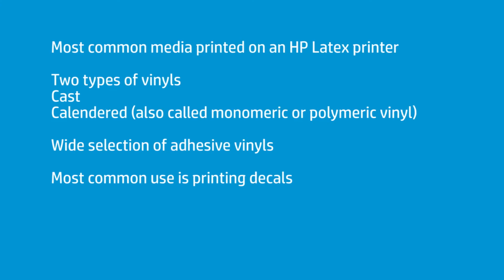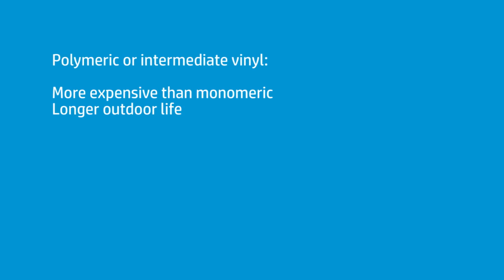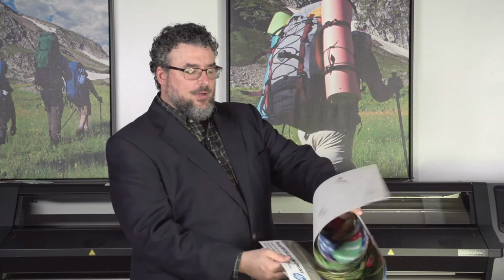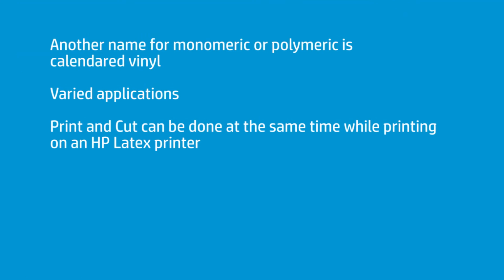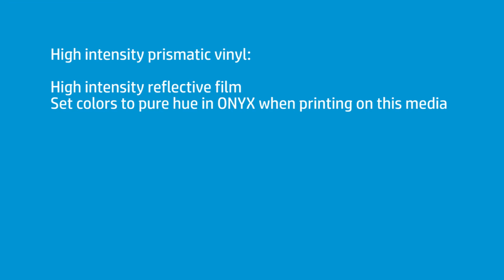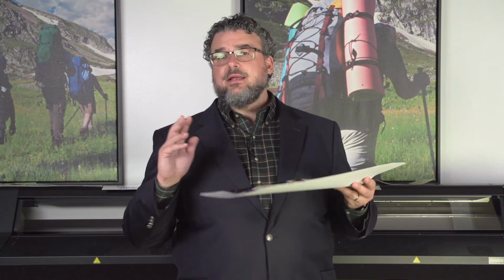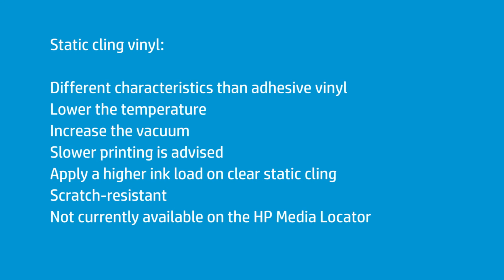Media Part 7: Adhesive Vinyl | HP Latex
Timothy Mitchell, HP Latex application specialist, shares an overview on how to successfully print on adhesive vinyl on an HP Latex printer.

Chapters:
00:00 Introduction
00:51 Monomeric vinyl info with examples
01:41 Polymeric or intermediate vinyl info with recommended print settings
03:22 Cutting vinyl while printing
04:03 Cast vinyl info with examples
07:11 Reflective vinyl info
07:51 High-intensity prismatic vinyl info
09:17 Static cling vinyl info with recommended print settings

Be unstoppable. HP Latex printing goes even where solvent can't¹ allowing wider application versatility and higher profit potential than eco-solvent. Choose from a wide range of flexible coated and uncoated materials and expand your opportunity beyond vinyls and banners to films, papers, textiles, canvas, wall paper, and more.

Same-day delivery. Reach production speeds and avoid wait time with prints that come out completely dry and ready for finishing. Unlike solvent technology, there is no need to degas so you can save 24-48 hours before lamination. With impressive levels of scratch-resistance² many short-term applications don't even need lamination at all.

Optimized workflow solutions. Whether you're looking to increase efficiency or expand production capabilities, HP and our industry-leading partners bring key components optimized for HP Latex printing to ensure new business and production efficiencies.

LEGAL FOOTNOTES:

¹The advantages of HP Latex printing include wider application versatility with a single printer and odorless prints that can reach indoor spaces that solvent can't.

²Scratch-resistance comparison based on testing third-generation HP Latex Inks and representative hard-solvent inks. Estimates by HP Image Permanence Lab on a range of media.